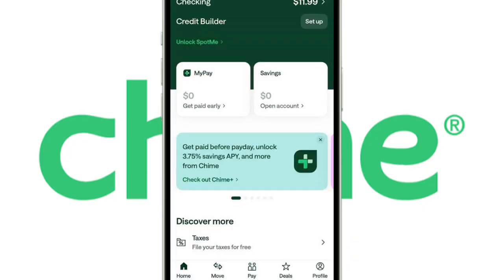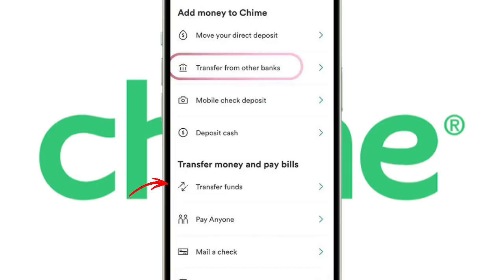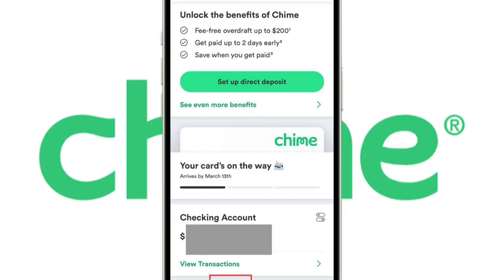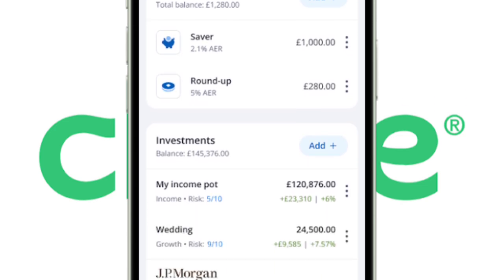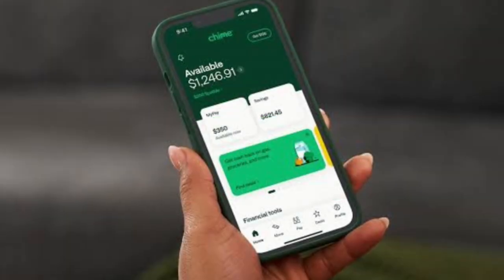How to Move Money from Chime to a Bank Account Instantly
This video tutorial explains in detail how to move money from Chime to another bank account quickly, safely, and without facing unexpected transfer blocks. Managing your funds across different banking platforms can sometimes feel restrictive, especially if you are hit with unexpected daily caps or hidden processing delays. By following this guide, you will learn the exact step-by-step methods to successfully route your money out of your account and into your external checking or savings system. Whether you need a completely free option to move a large sum or an immediate, urgent payout, this walkthrough covers both standard and hidden workarounds to ensure your funds land exactly where they need to go.

If you are looking to avoid all transaction deductions, the most efficient method is to navigate the application dashboard to link your accounts using the Chime app transfer money feature. This tool allows you to securely tether external institutions using the integrated verification network, enabling you to move money from Chime to another bank account via a free standard ACH transfer. However, if you are in a rush and need the cash deposited within minutes, you can pivot your settings to utilize an external debit card instead, which unlocks an instant transfer from Chime to another bank. Knowing the operational differences between these digital pathways will help you choose the right balance between processing speed and transaction costs.

For users trying to transfer larger amounts who find themselves blocked by internal account caps, this tutorial also reveals a powerful, lesser-known strategy to bypass standard limitations. By logging into your destination bank's portal rather than using your primary app, you can initiate an inbound pull request using your Chime routing numbers to transfer money from Chime to another bank completely unrestricted. While a standard Chime transfer to another bank time takes one to three business days, adjusting your strategy based on your specific daily allowance ensures you always maintain full control of your liquidity. This guide provides the clear operational boundaries and step-by-step instructions needed to manage your digital wallet like a pro.